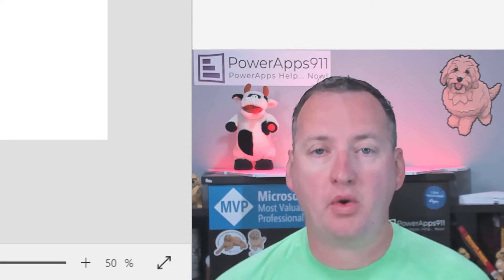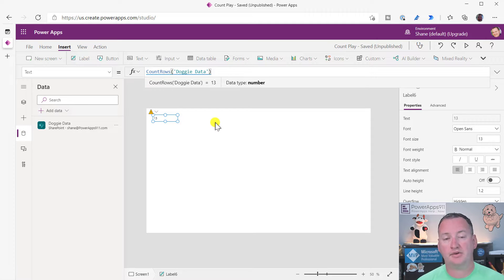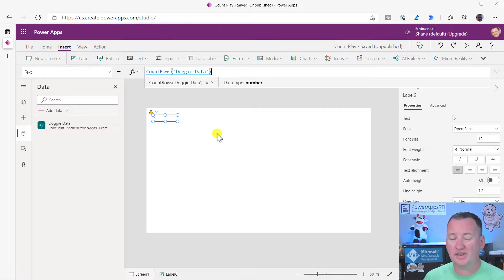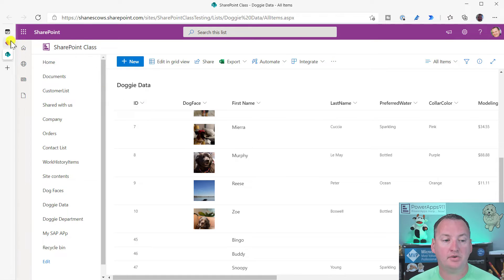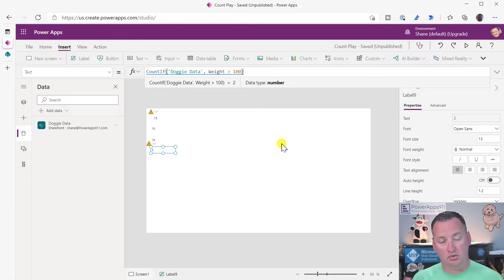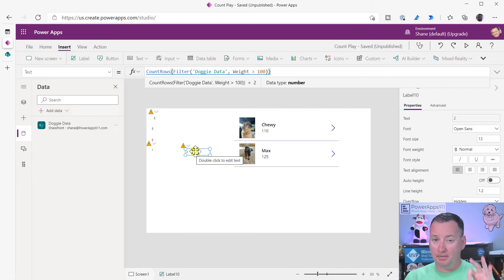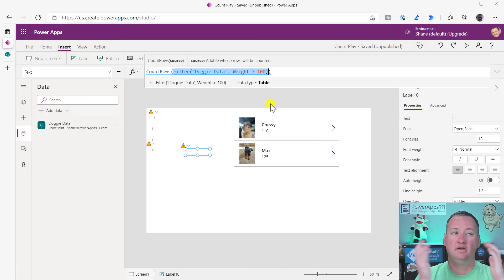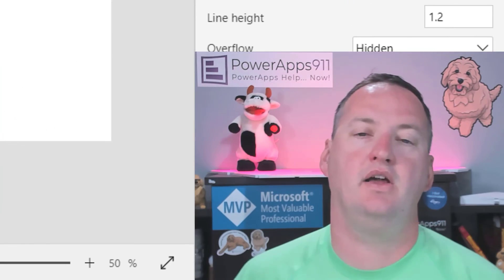Power Apps CountRows, CountIf, CountA, and Count vs Delegation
You need to Count all of the things is PowerApps. So learn about Power Apps CountRows, CountIf, CountA, and Count and how delegation plays in. Also, learn a workaround using Filter and about a coming soon feature of Dataverse.